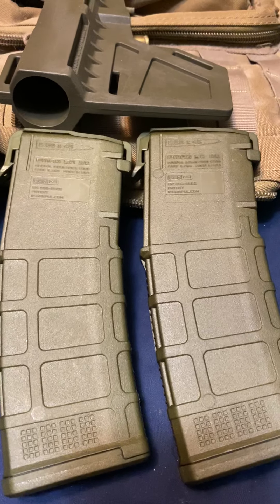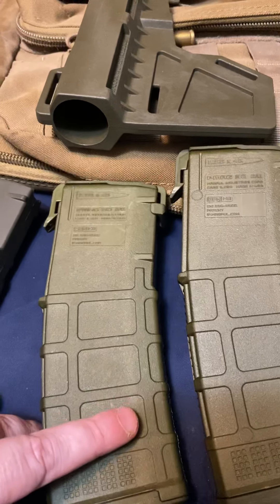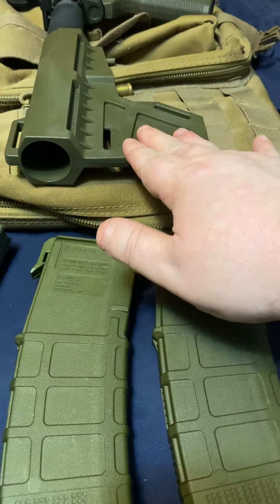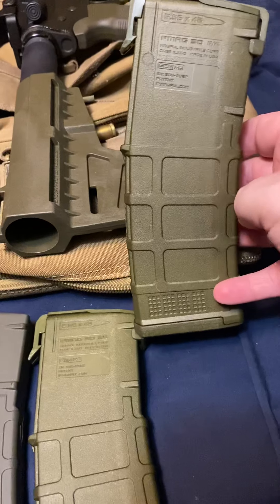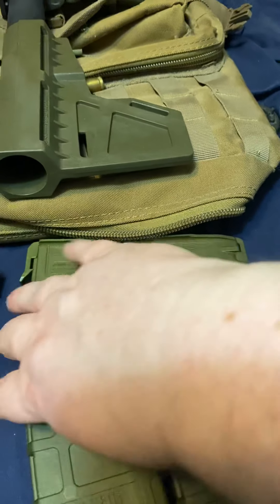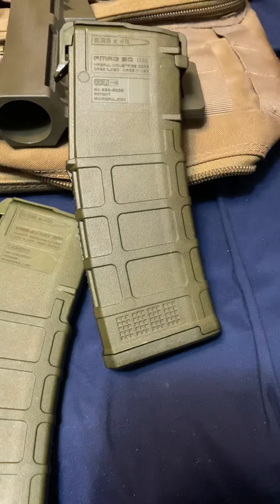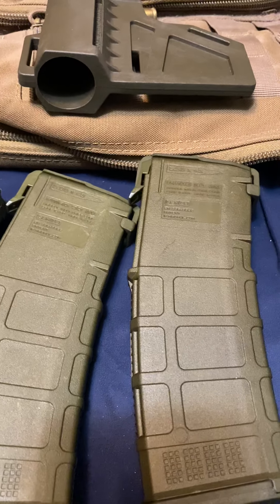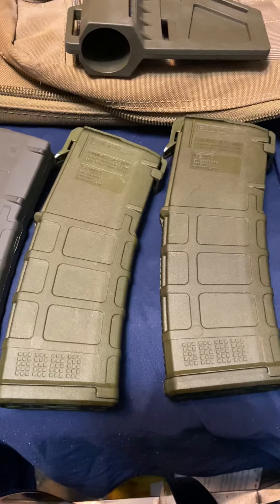RIT Dye Magpul Sand Pmags FDE ?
Hey Guys RIT sent me out the dye to do this project I contacted them and they were nice enough to send this out so I could do this here are my results attempting to make Sand Pmags look Flat Dark Earth